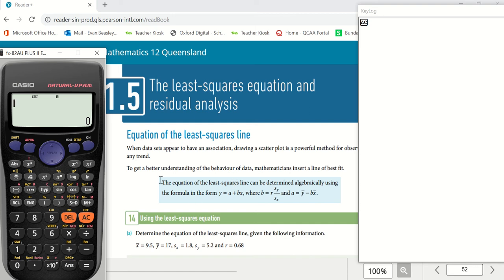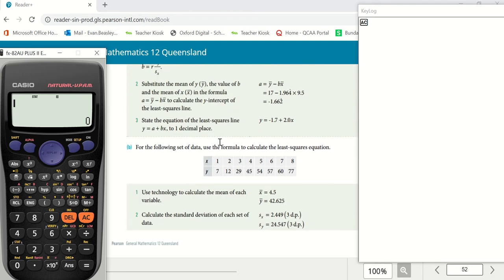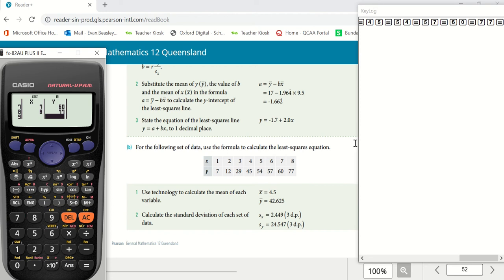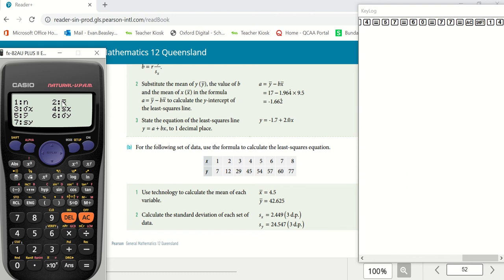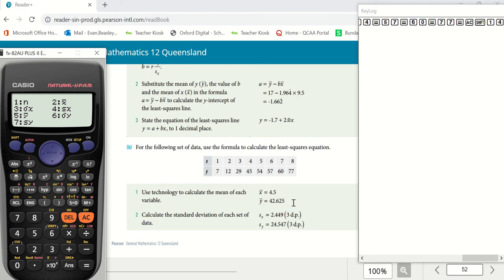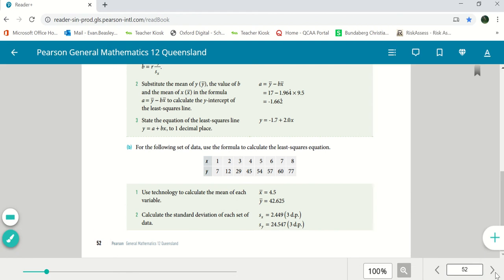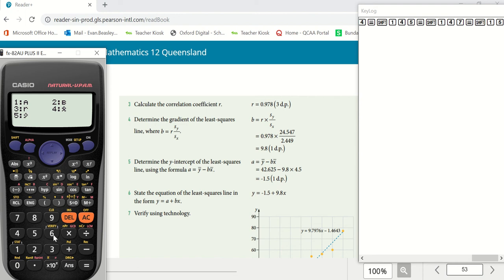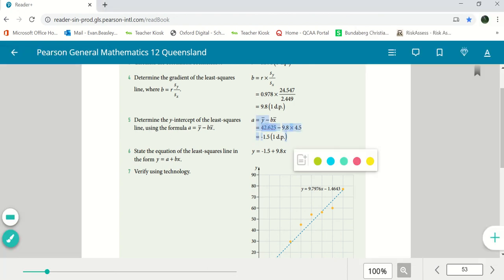Least Squares Data Retrieved from casio fx 82au